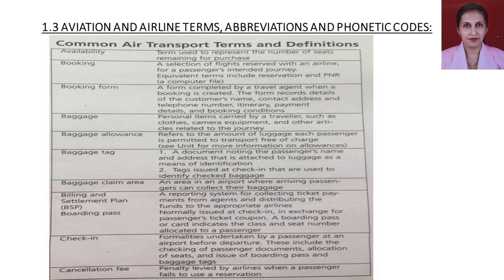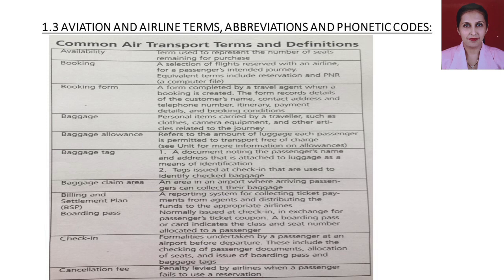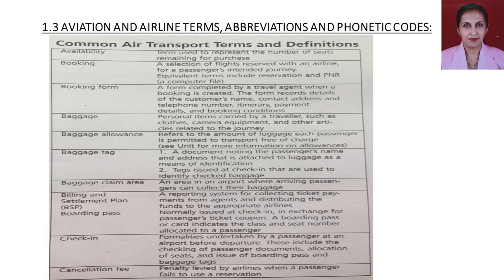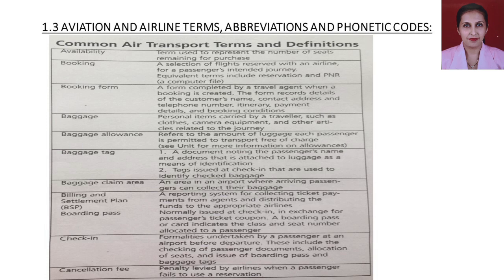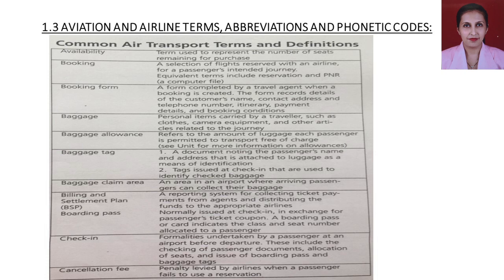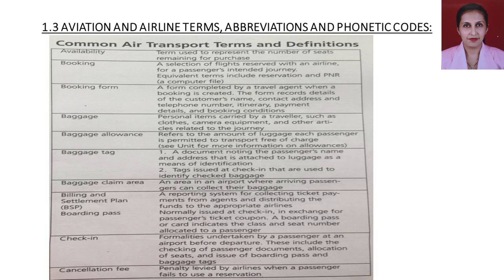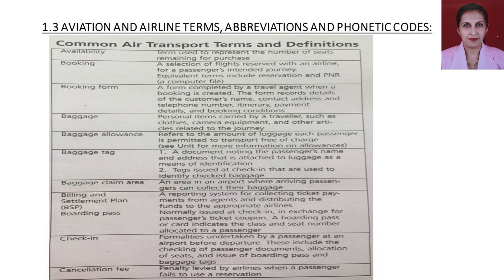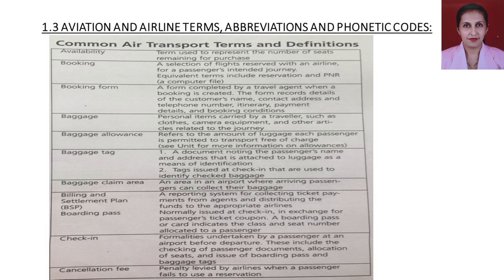Aviation and Airline Terms 3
Continuation of Airline Terms